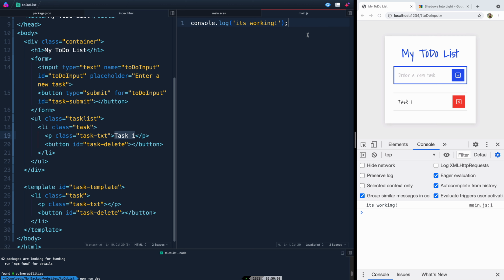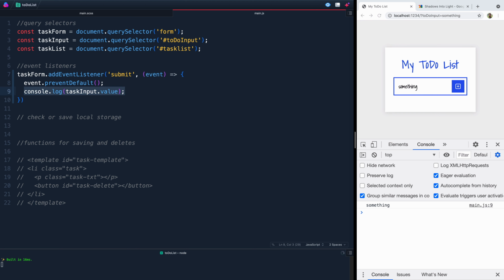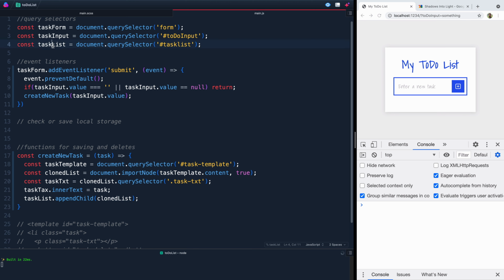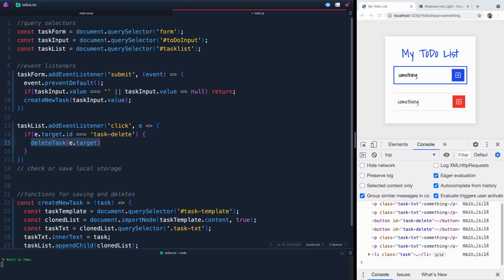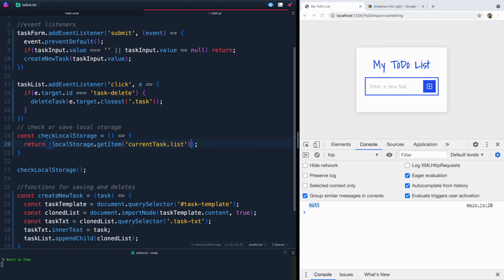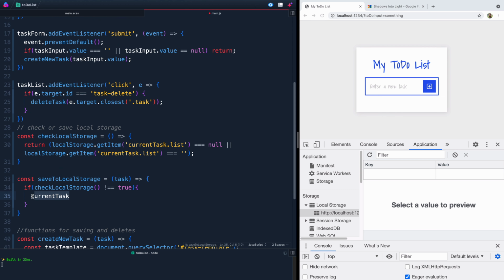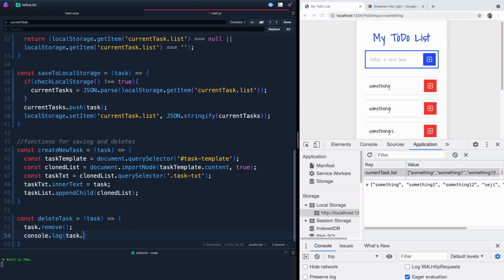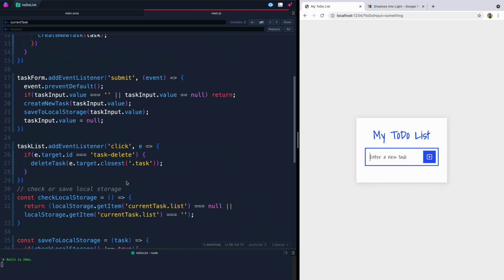Todo App Vanilla Javascript | Part 2 (Javascript)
In this second part, we’ll add the Javascript needed for our beginner vanilla Javascript project ToDo List application.

In this video:
• saving and retrieving from local storage
• locating the index of items in arrays
• converting to and from JSON/arrays
• window and form event listeners
• using template HTML tags to copy nodes